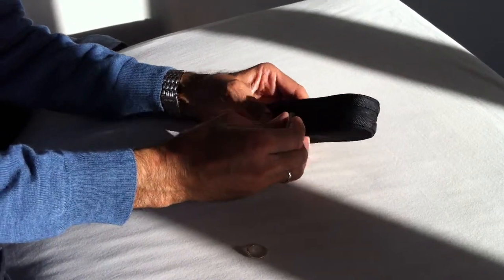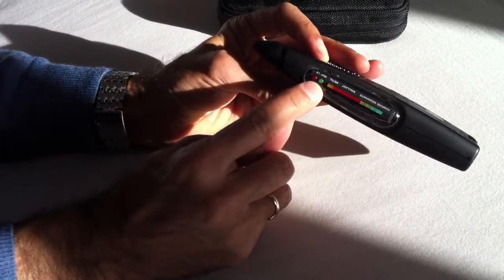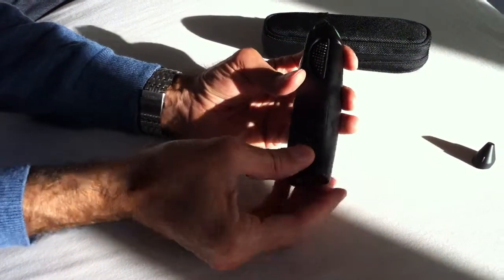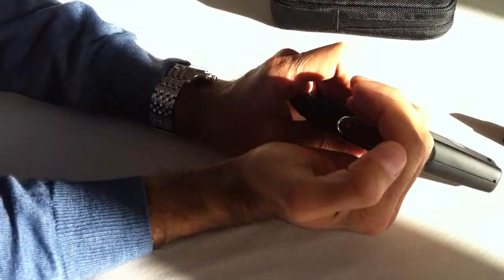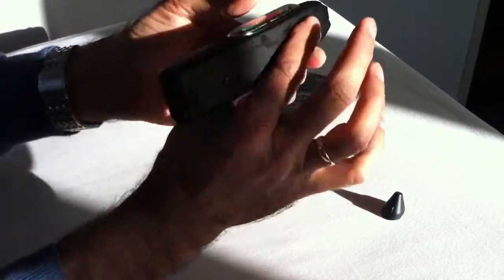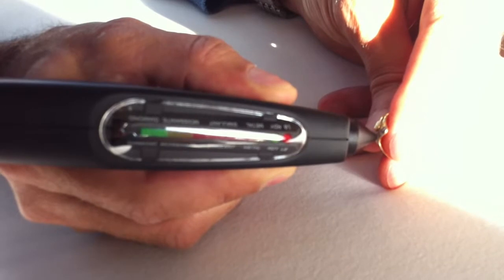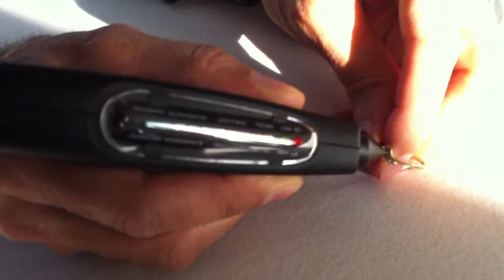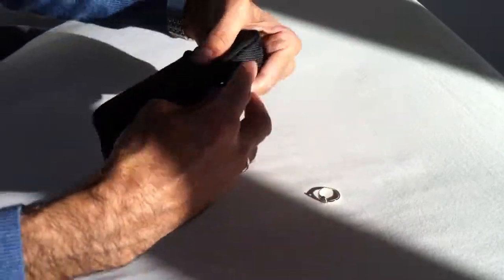How To Use Diamond Presidium Multi Tester III - HD